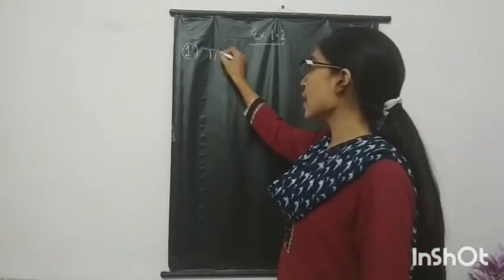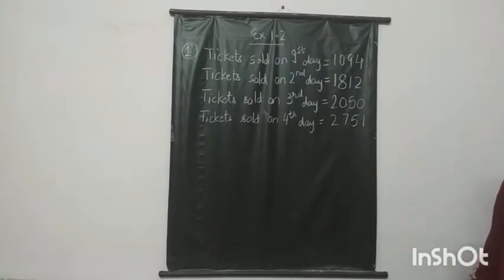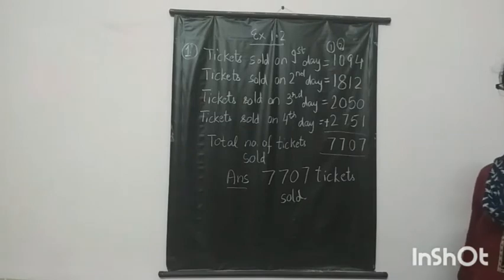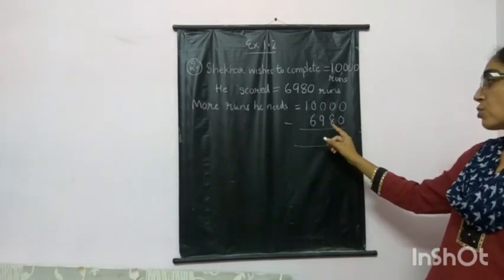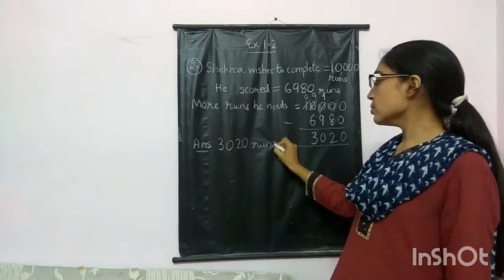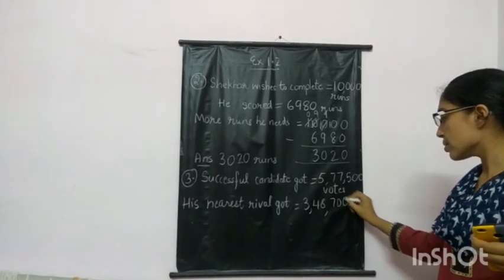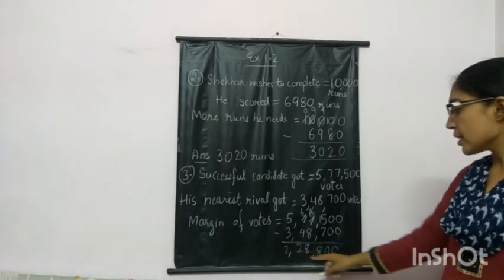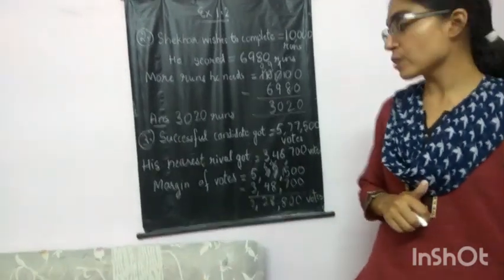Class 6 maths ex 1.2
Knowing numbers